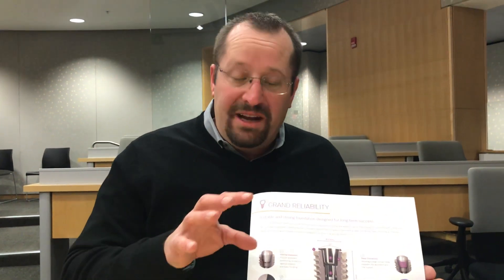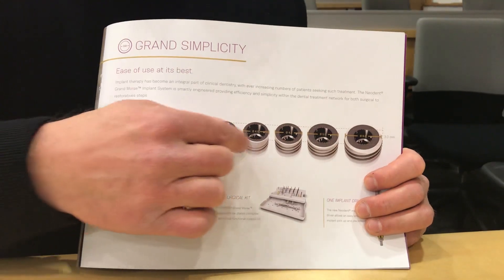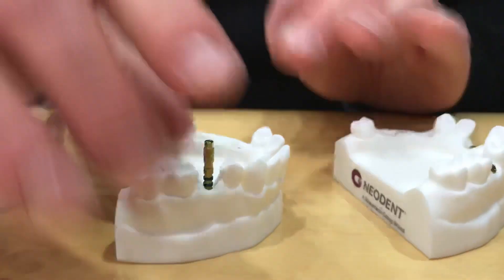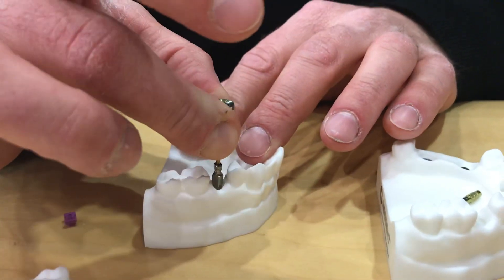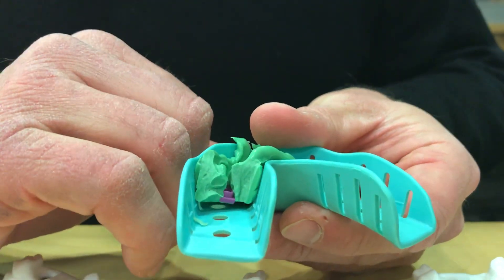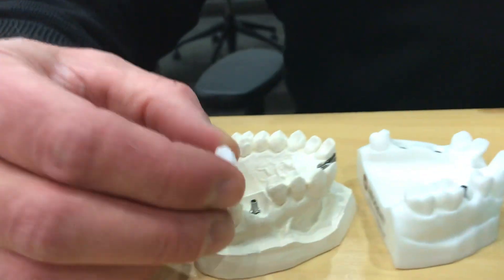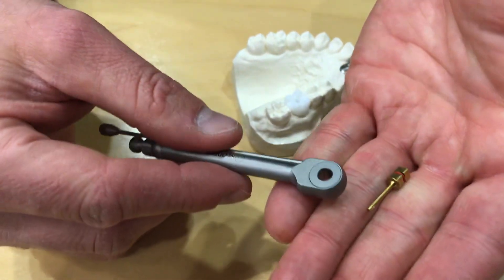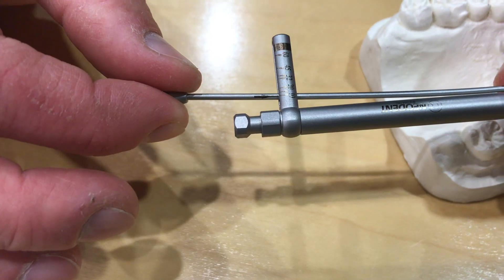Restoring GM implant single tooth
Restoring a Neodent GM implant, single unit with closed tray impression coping and TiBase abutment for a screw retained restoration.  Also: how to use the Neodent torque wrench